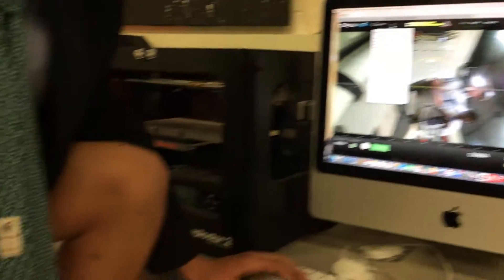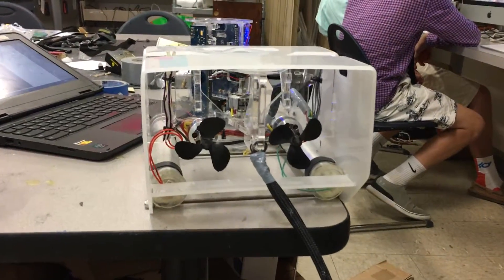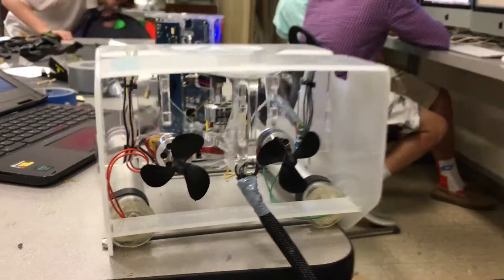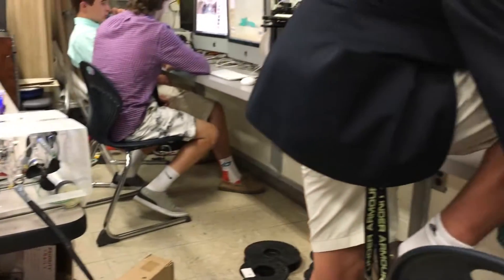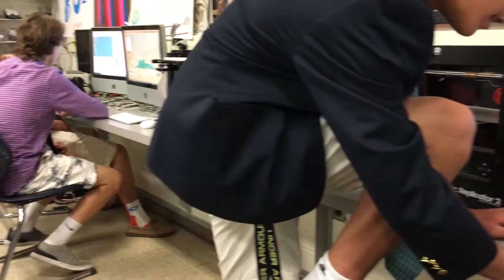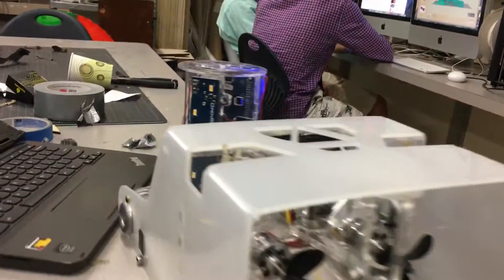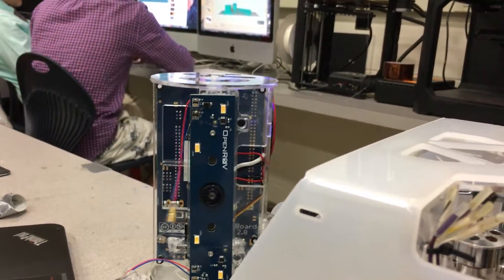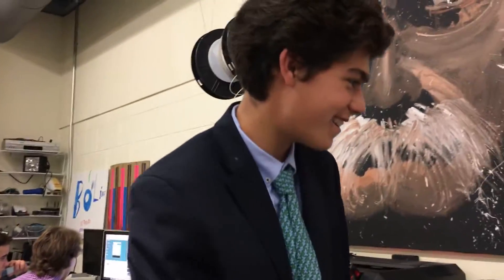Open ROV Update #2